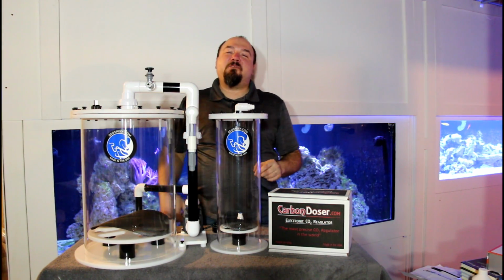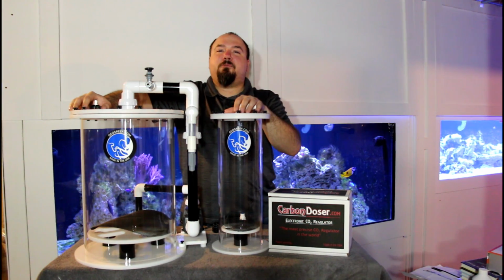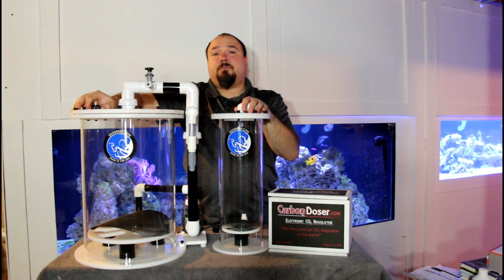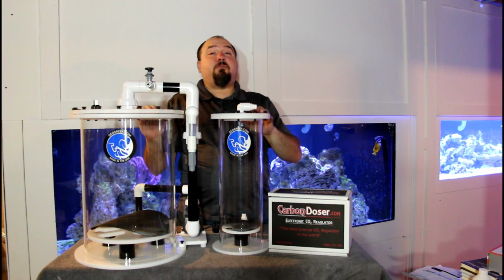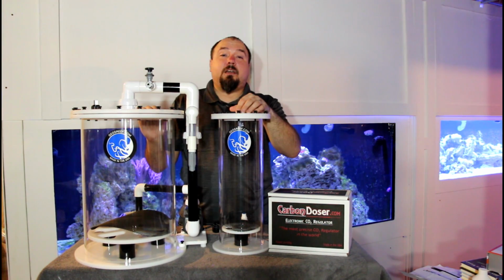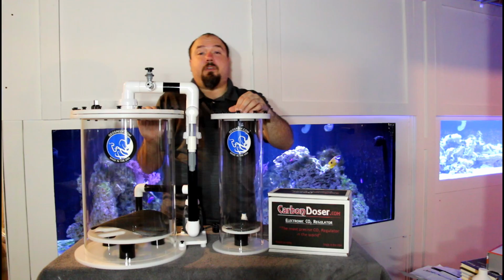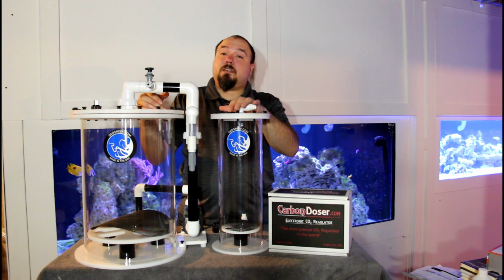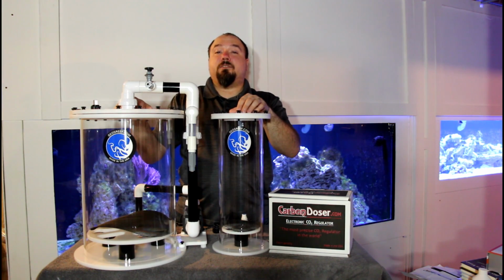1600 Gallon System New Equipment Reveal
1600 Gallon system update.  The video today will talk about new equipment being reveal for the 1600 gallon system.  I think this will be the last major piece of equipment for the 1600 gallon system but you never know I might need something else down the line. I hope everyone enjoys the video.

Want read more about my system check out my Reef2Reef build thread